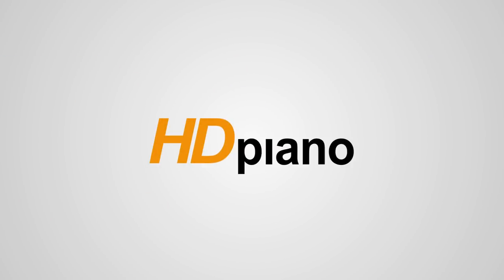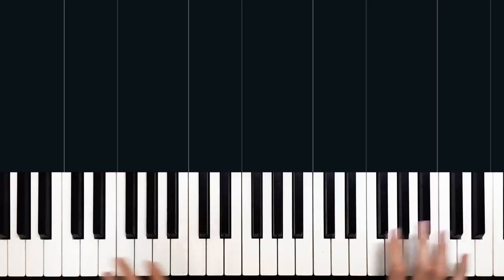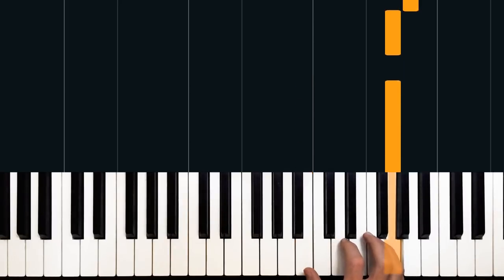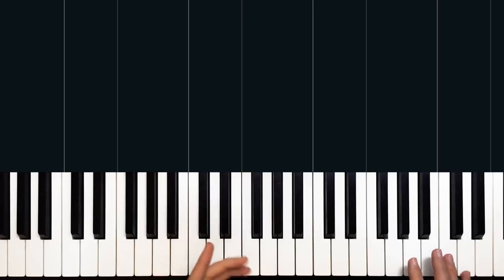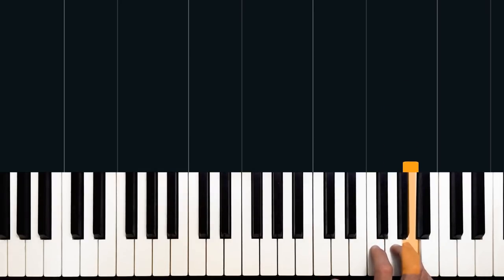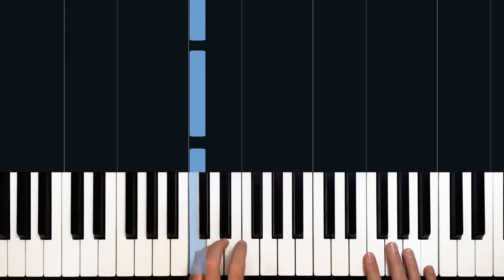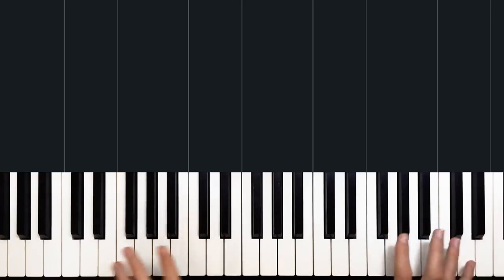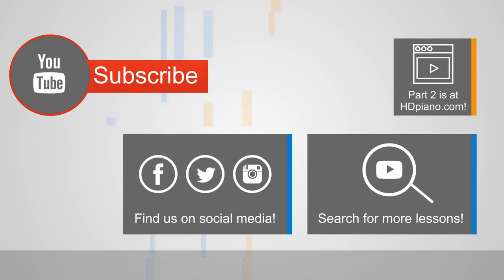How to Play "Guillotine" by Jon Bellion & Travis Mendes | HDpiano (Part 1) Piano Tutorial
In this piano tutorial we'll learn how to play "Guillotine" by Jon Bellion & Travis Mendes!